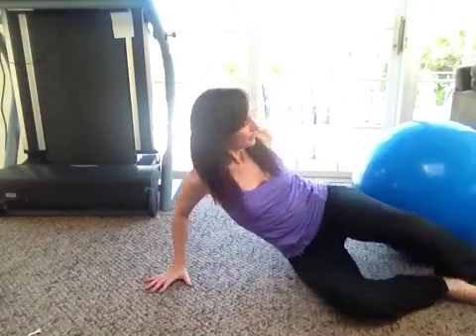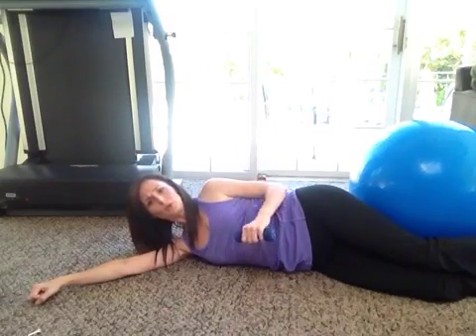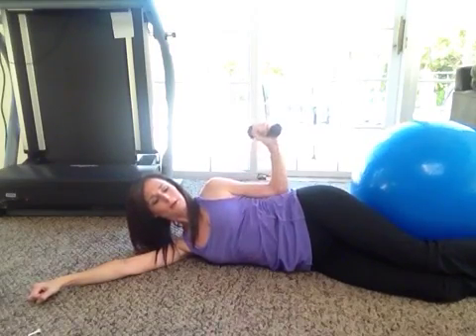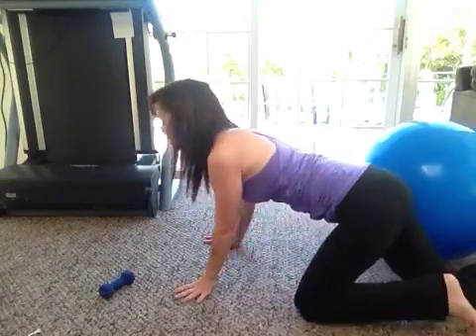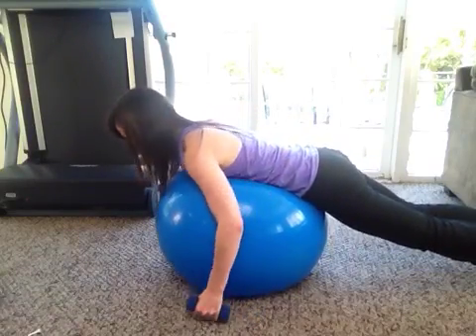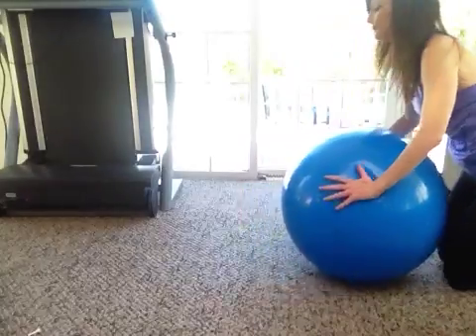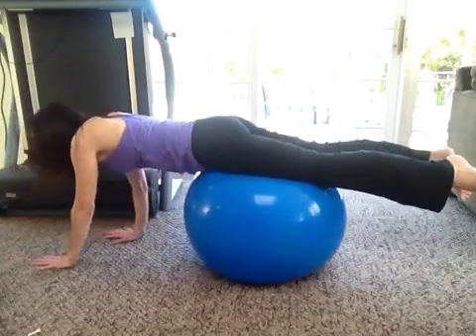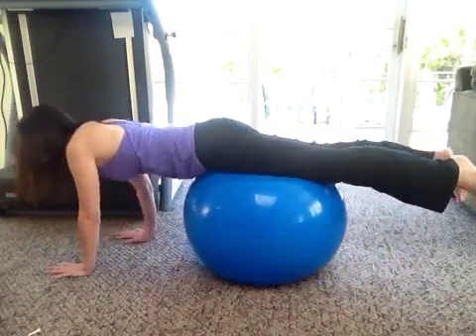Labral Tear of Shoulder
Amy McGorry discusses Labral tears in the shoulder and exercises to help support shoulder stability